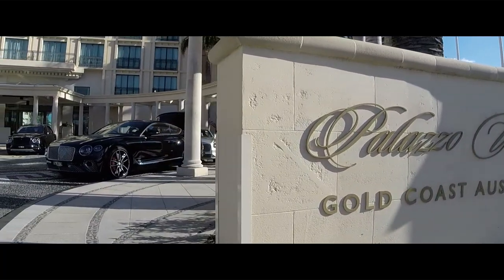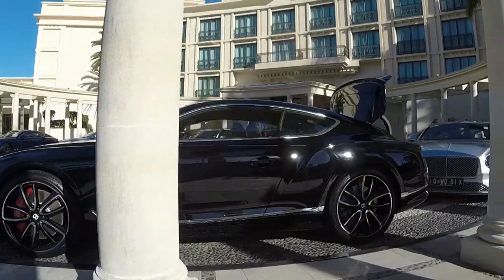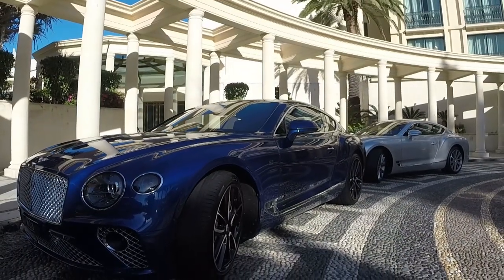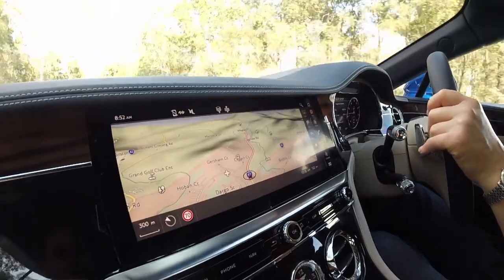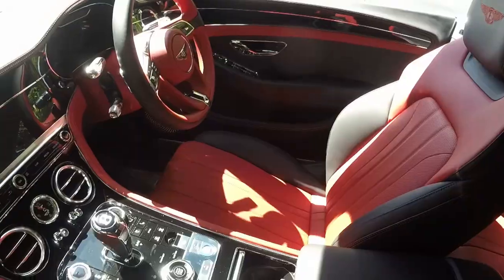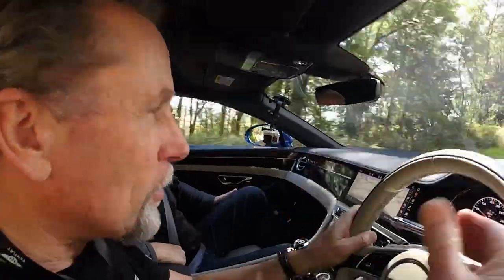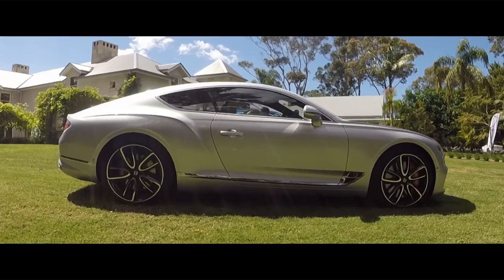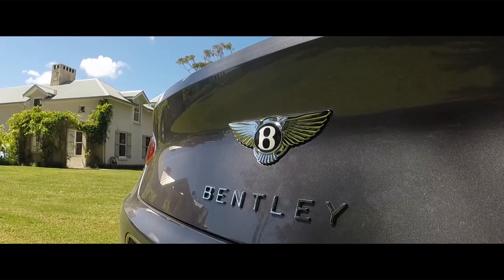2019 Bentley Continental GT - W12 engine, 8sp DCT, 2-doors. What's not to like?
The Continental GT has been a rip-roaring success for Bentley. Selling 70,000 of anything that costs upward of $300,000 is a reason to celebrate. And celebrate Bentley has with the release of their new Generation 3 car. Slap on your sunscreen - we're off to Surfers Paradise for the Australasian launch.